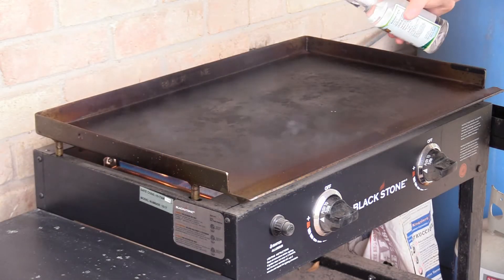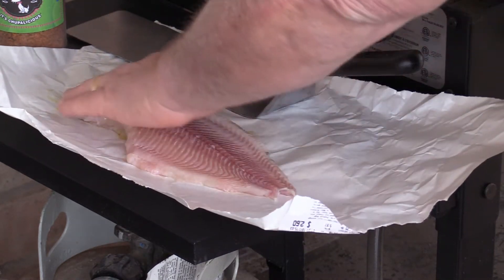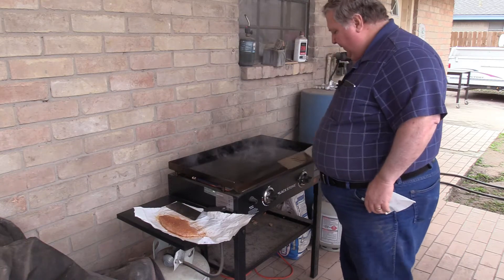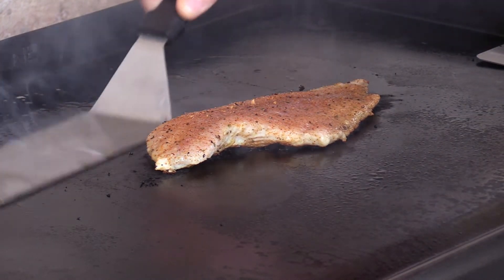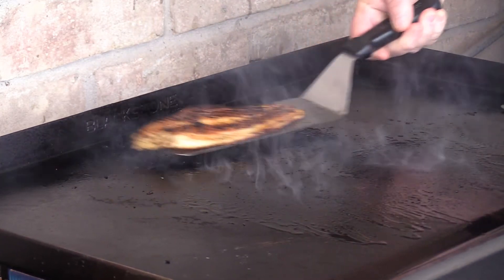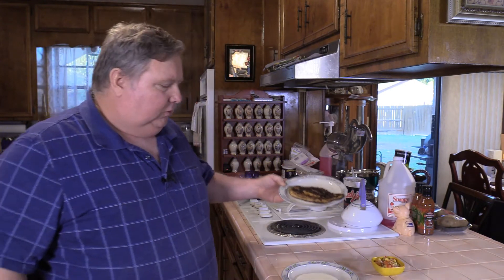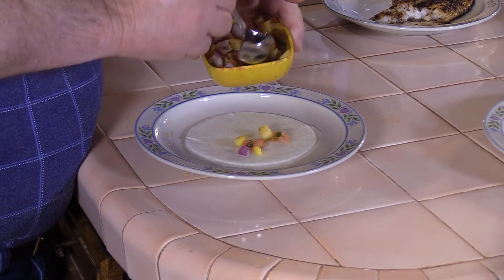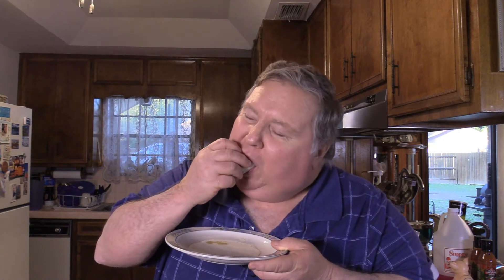Blackened Catfish with Chupacabra Special Blend on Blackstone Griddle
We put the Chupacabra Special Blend rub to work on catfish that we blacken on the Blackstone Griddle, add some mango pico de gallo, and serve it up on some jicama tortillas.  Mmmmmm

Mango Salsa:
Ingredients
3 jalapenos, seeded and finely diced
3 Roma tomatoes, diced
1 large red onion, diced
Two 15-ounce cans diced mangoes, drained
2 cups chopped fresh cilantro
Juice of 1 lime
1/2 teaspoon salt

Add the jalapenos, tomatoes, onions, mangoes, cilantro, lime juice and salt to a bowl and stir together. Let sit for a couple of hours in refrigerator to let flavors come together